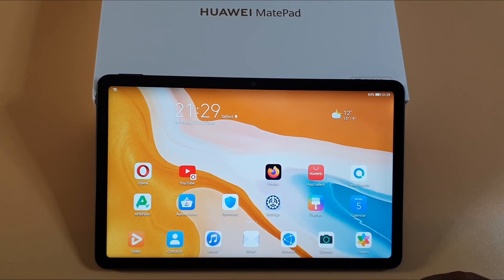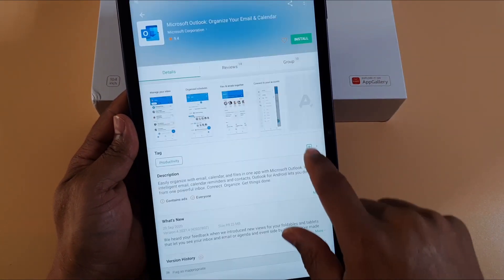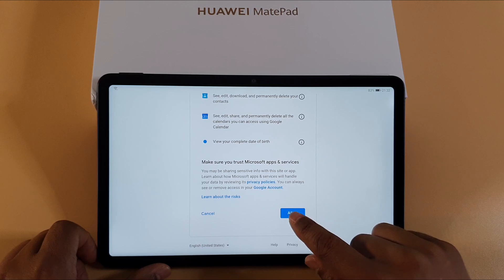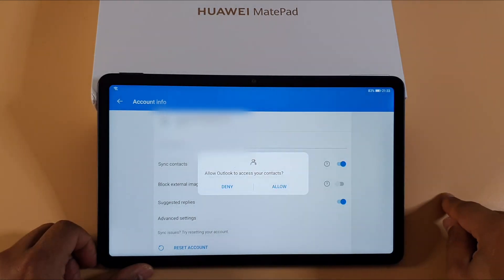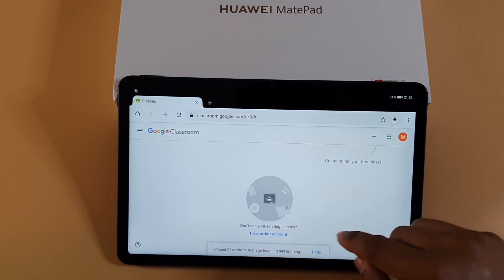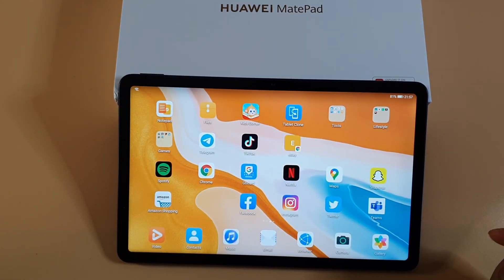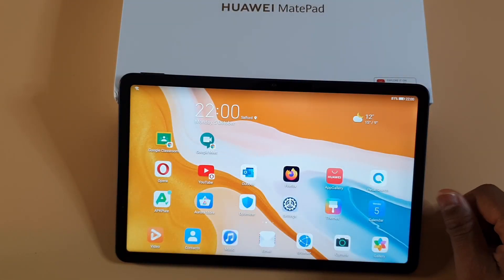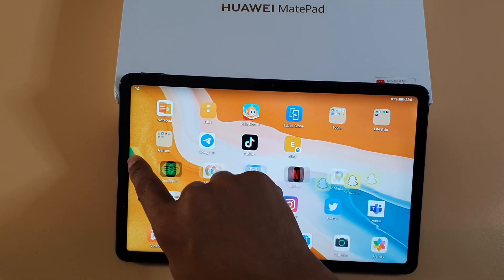How to Access Google Drive, Google Classroom, Google Meet on Huawei Matepad or Any Huawei Device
How to Access Google Drive, Google Classroom, Google Contacts and Google Meet, Sync all your Google contact and Gmail on Huawei Matepad or Any Huawei Device No Google service No Problem.